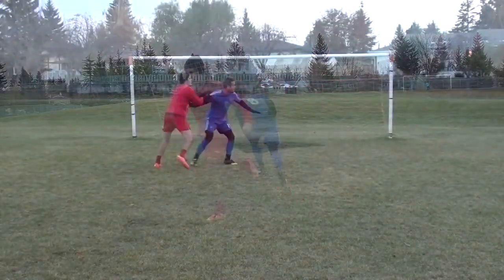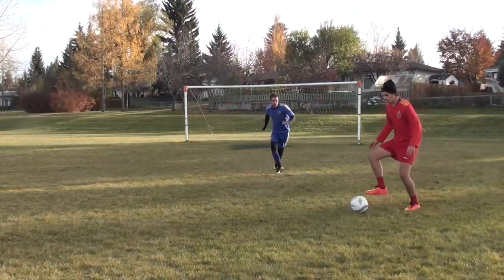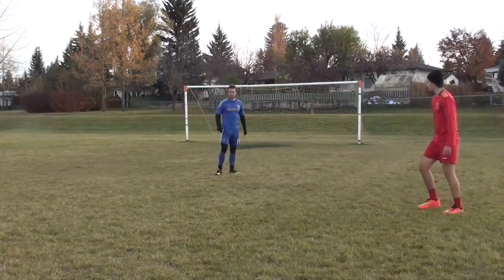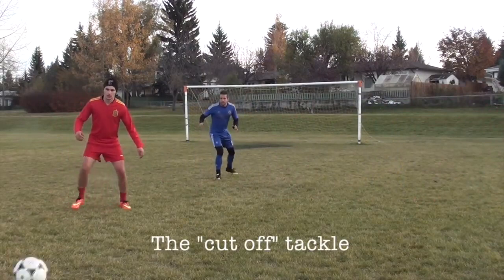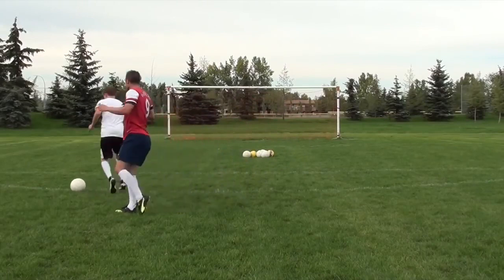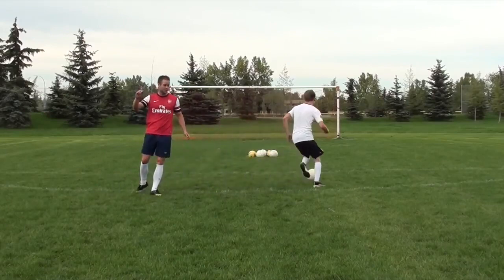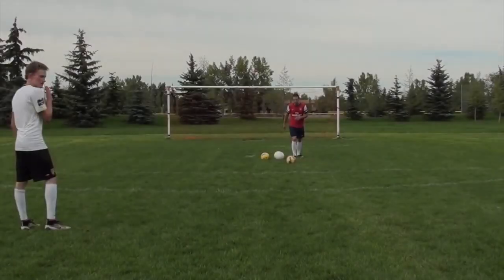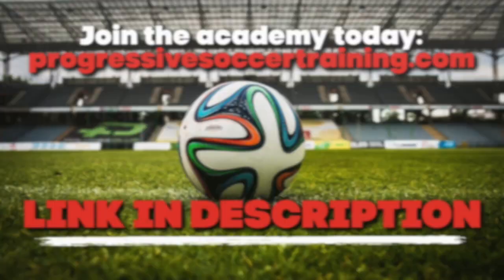HOW TO DEFEND 1V1 SOCCER MASTERCLASS - 1v1 defending made easy!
Soccer players! Today, I'm going to share with you some tips on how to defend 1v1 in soccer. As a soccer defender, it's important to always be prepared and focused on the task at hand.

With these five easy steps, you'll be well on your way to becoming a strong and confident defender in no time.

Start to love defending.

The first step to becoming a great defender is to love defending. Embrace the challenge of stopping the opposition player in their tracks and be confident in your ability to do so. Remember, defending is just as important as attacking, and it can be just as rewarding. So, start to love it, and you'll become a better defender as a result.

Anticipate, don't react.

The best defenders are the ones who anticipate their opponent's moves and react accordingly. Don't wait for the attacker to make their move; instead, try to read their body language and movements to anticipate what they might do next. This will give you a better chance of intercepting the ball and stopping them in their tracks.

Close down space quickly.

As soon as you see the attacker with the ball, close down the space quickly. The more time and space they have, the more dangerous they can be. Close them down quickly to limit their options and force them into making mistakes. Be sure to approach them at an angle and force them towards the touchline, where they have less space to work with.

Get low and stay athletic.

When defending 1v1, it's important to get low and stay athletic. This will give you a better chance of staying balanced and being able to change direction quickly. Keep your knees bent and stay on the balls of your feet, ready to spring into action at any moment. This will also make it easier for you to make a tackle if necessary.

Go in hard. Don't be afraid to make a foul.

Finally, don't be afraid to go in hard and make a foul if necessary. Sometimes, it's better to concede a free-kick than to let the attacker get past you and create a scoring opportunity. However, be careful not to be too reckless and always go for the ball rather than the player.

In conclusion, defending 1v1 in soccer requires a combination of skill, focus, and confidence. By following these five easy steps, you'll be well on your way to becoming a strong and effective defender. So, start practicing, keep a positive mindset, and remember to enjoy the challenge. Good luck, and have fun out there!

Coach Dylan
Progressive Soccer